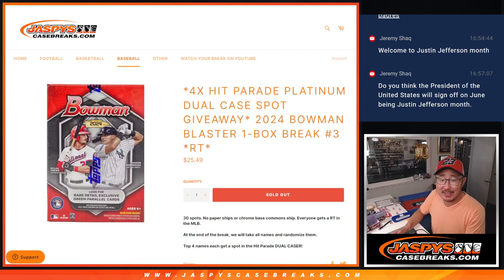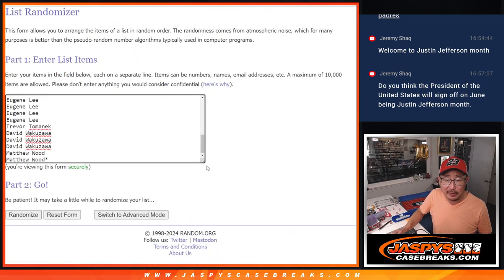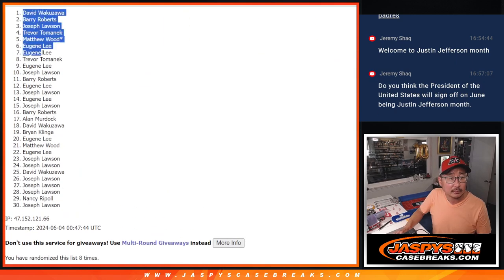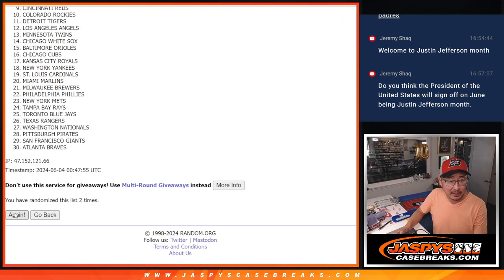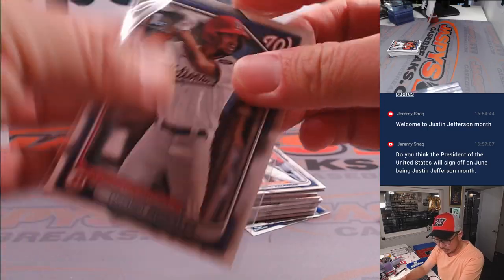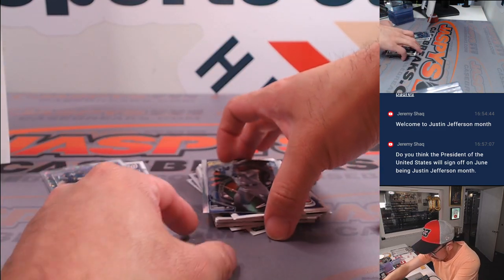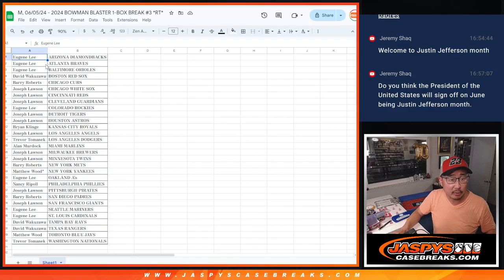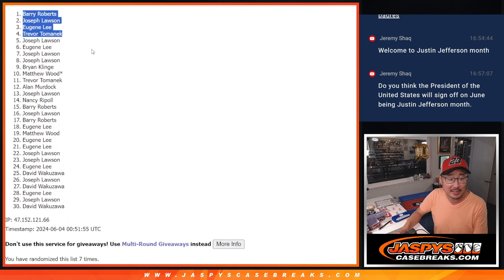M, 06/03/24 - 2024 BOWMAN BLASTER 1-BOX BREAK #3 *RT*